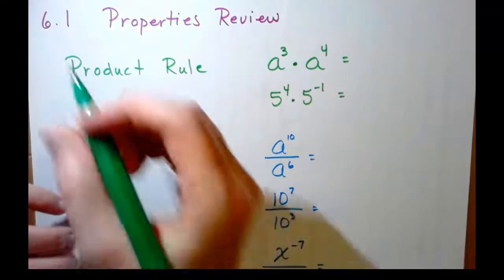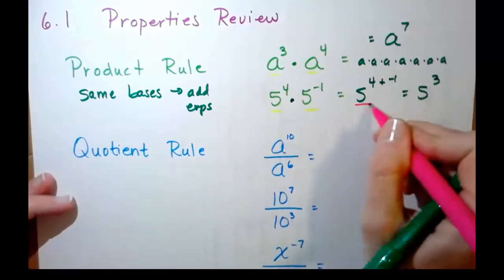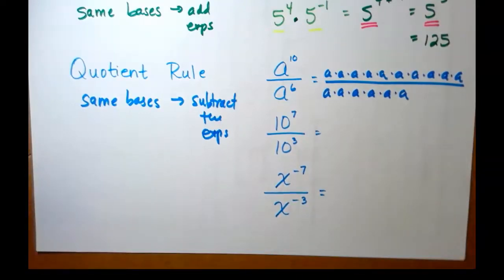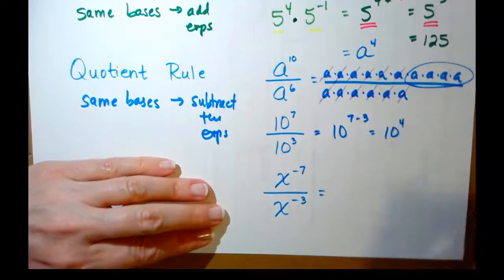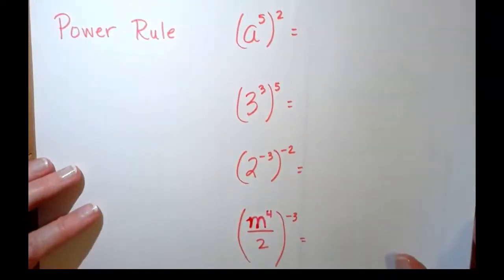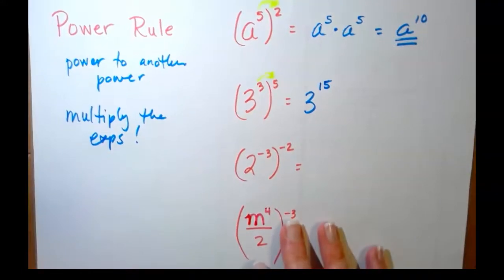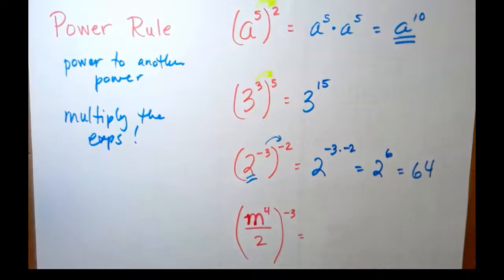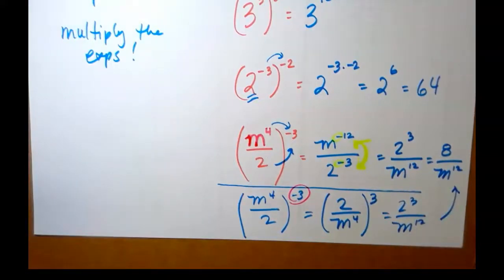ALG 1 Properties of exps